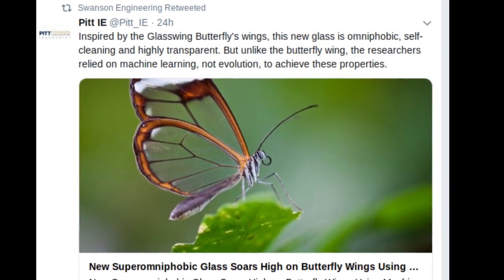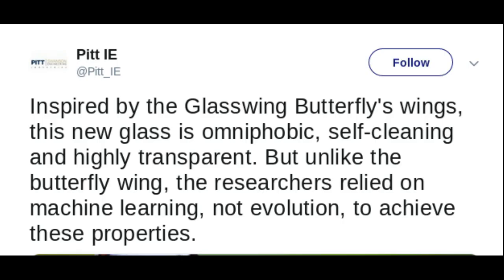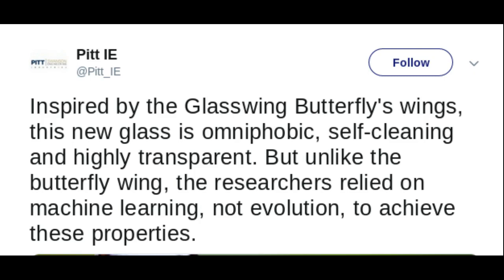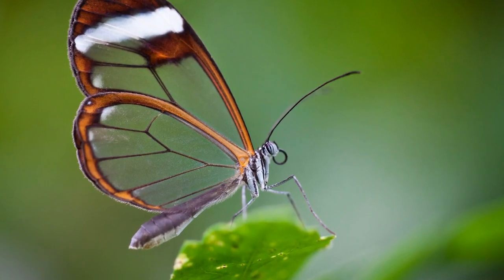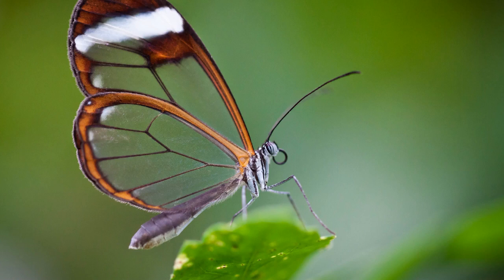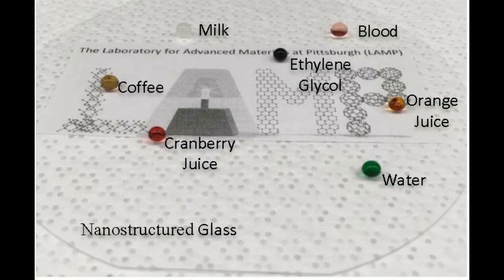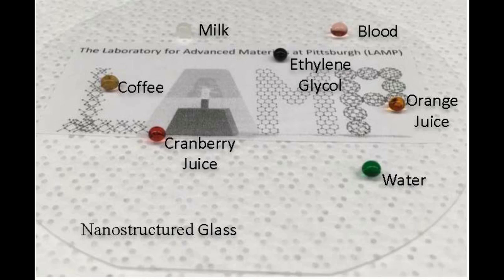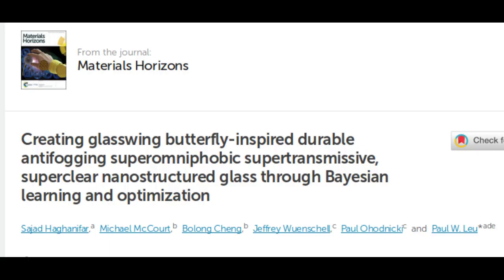Glasswing butterfly Wings inspire to create a clear, antifogging Glass using Machine Learning.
Glass for technologies like displays, tablets, laptops,  smartphones, and solar cells need to pass light through, but could benefit from a surface that repels water, dirt, oil, and other liquids.

Researchers from the University of Pittsburgh’ have created a nanostructure glass that takes inspiration from the wings of the glasswing butterfly to create a new type of glass that is not only very clear across a wide variety of wavelengths and angles, but is also antifogging.